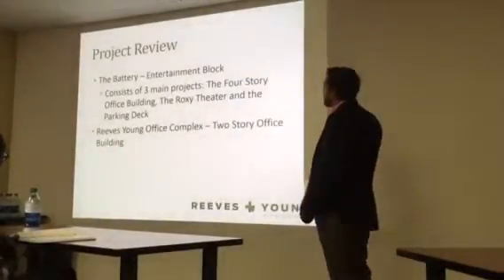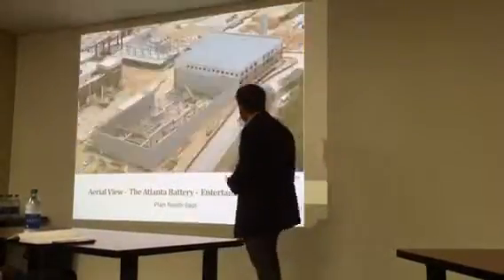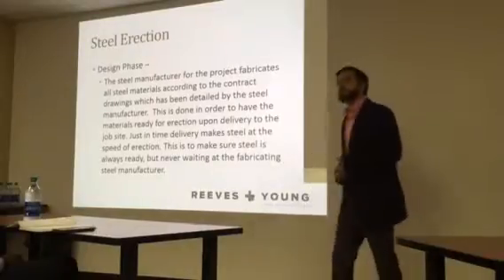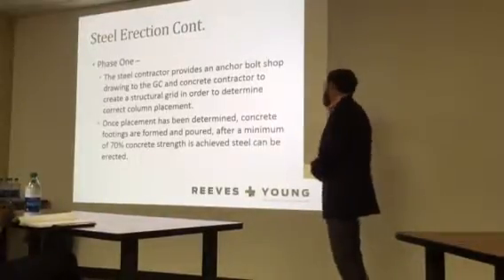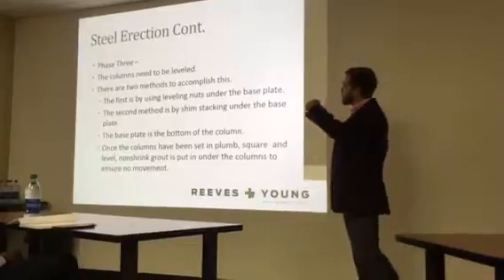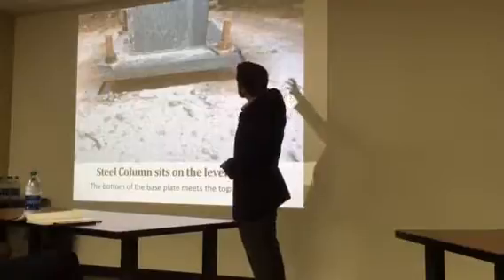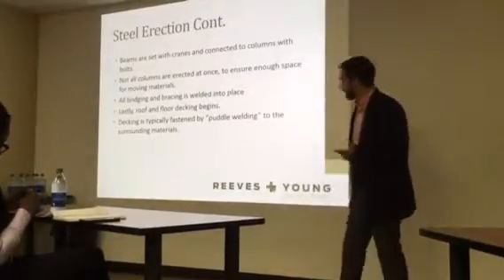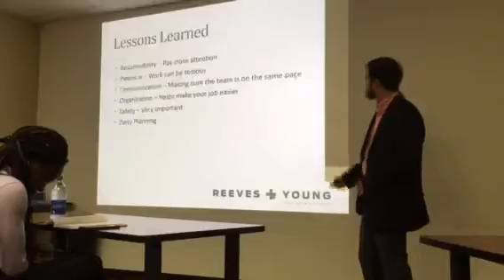Dallas Cruce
Intern Presentation